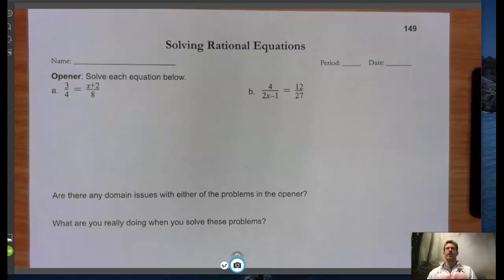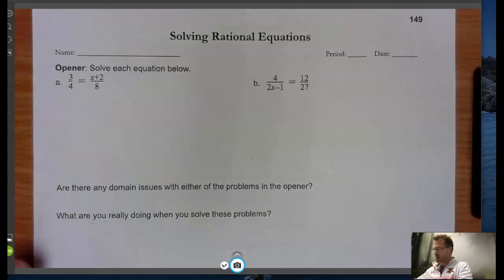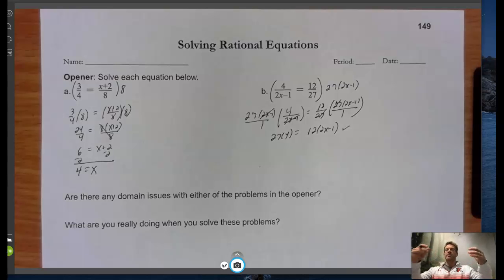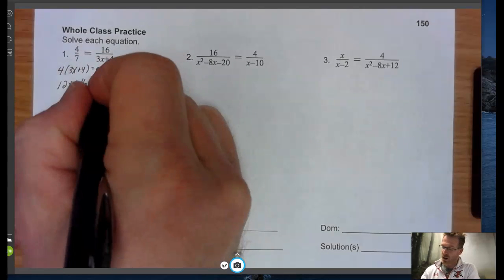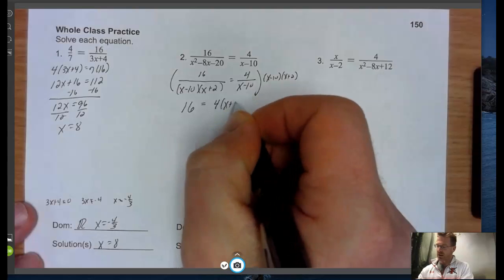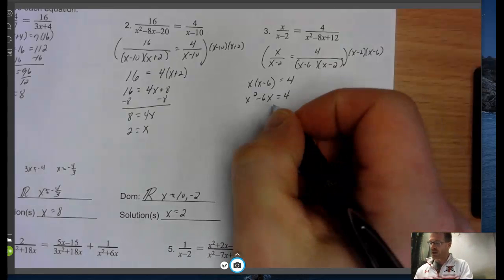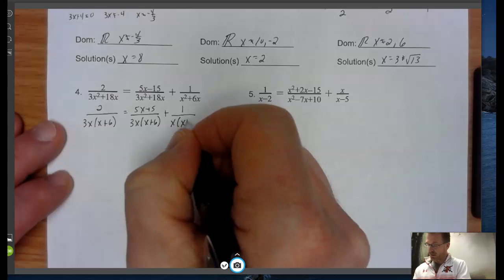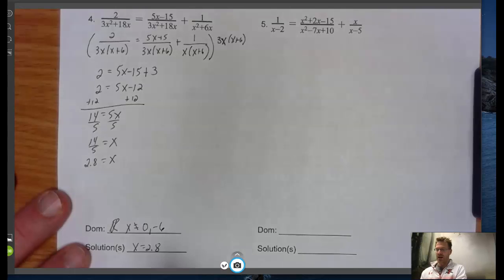Alg2 Unit 7 Lesson 9 Video